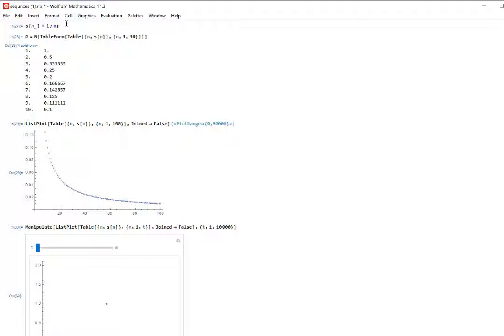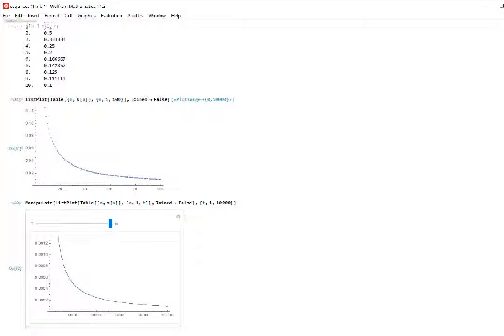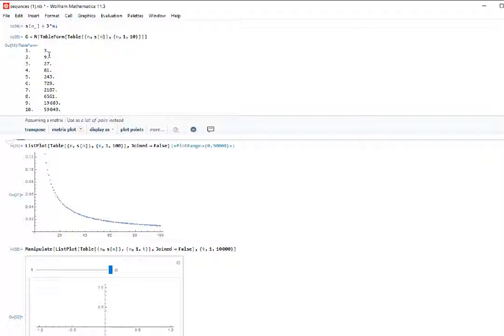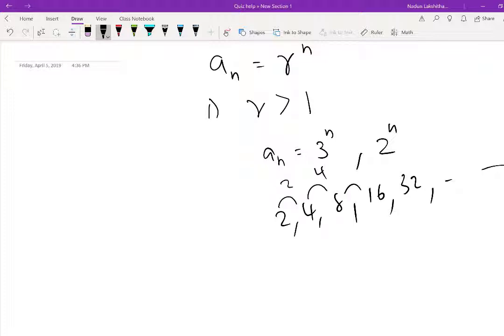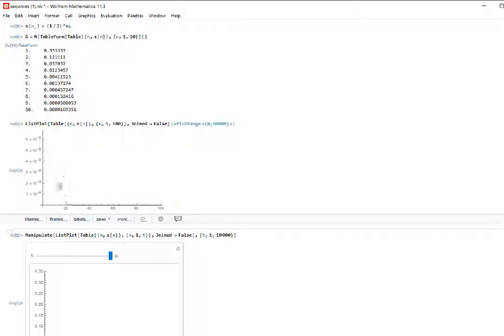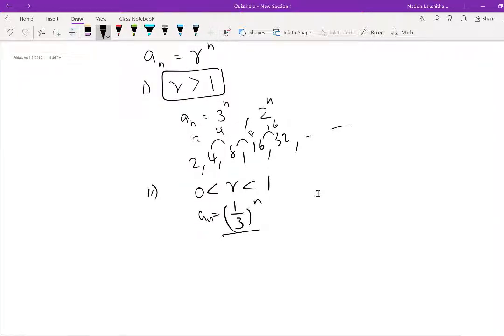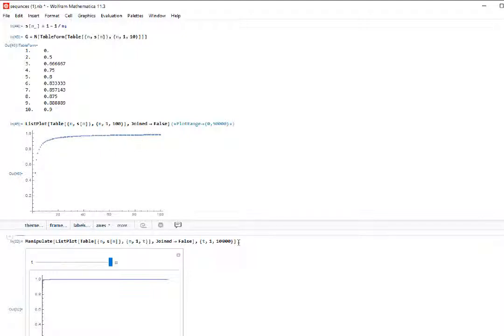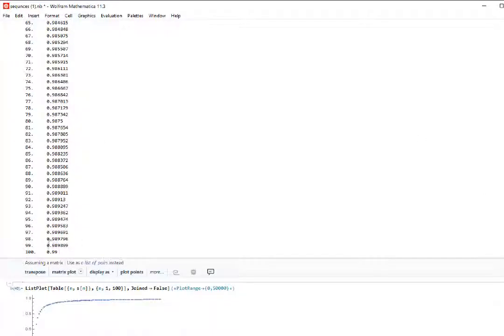Visualizing Convergence or Divergence of sequences- Easy example-Lesson-1